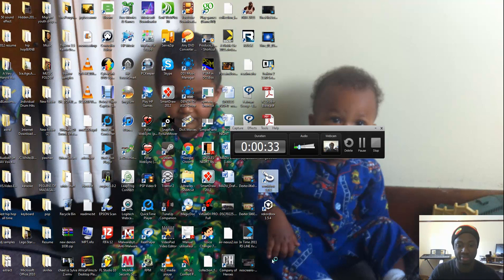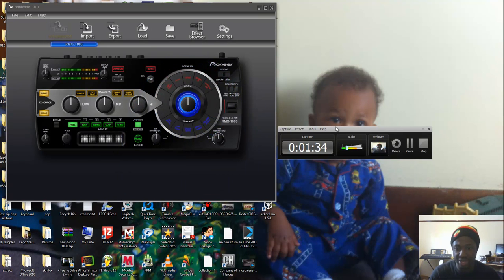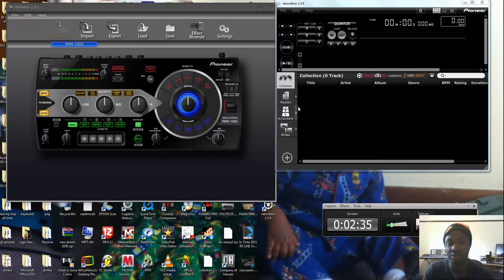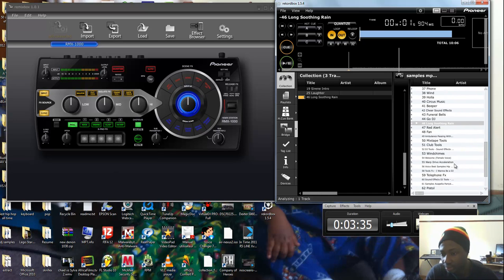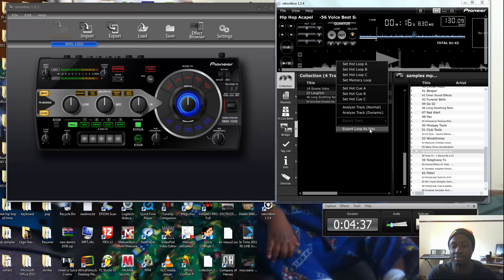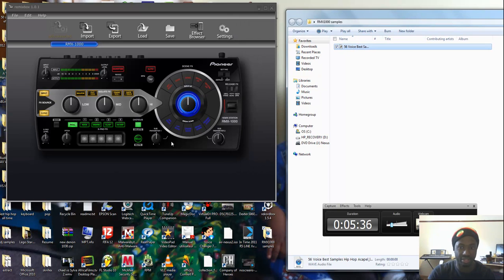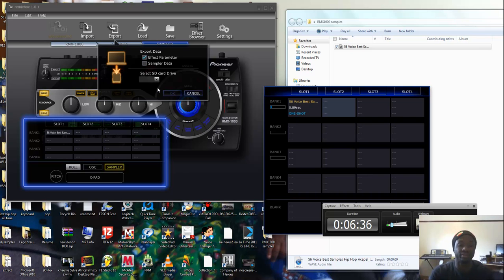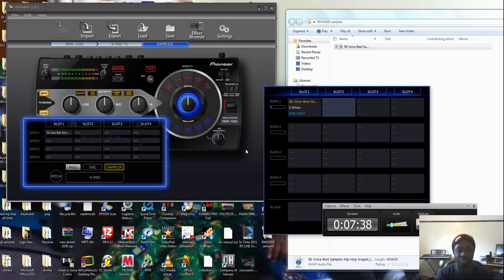RMX-1000, How to upload samples in your RMX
this is the easiest and only way to upload samples in your remix box.

you need the Rekordbox, and the remixbox software and follow instructions